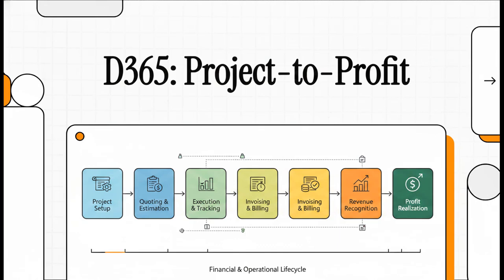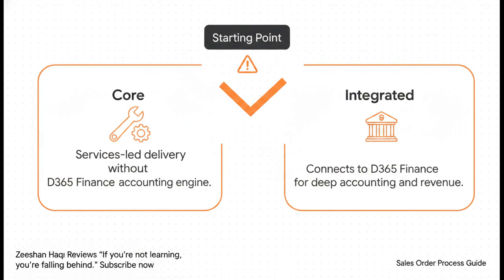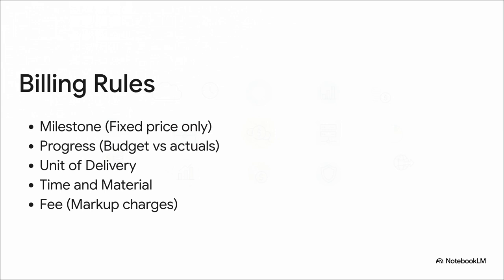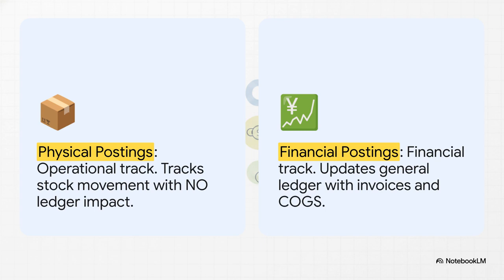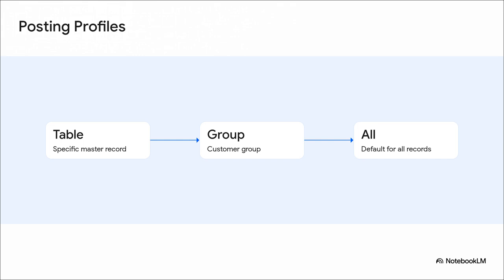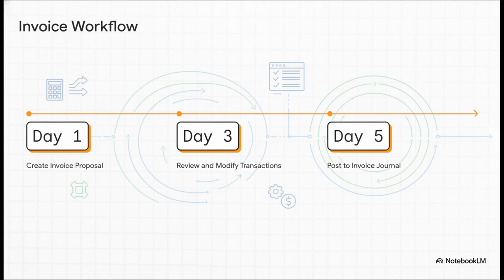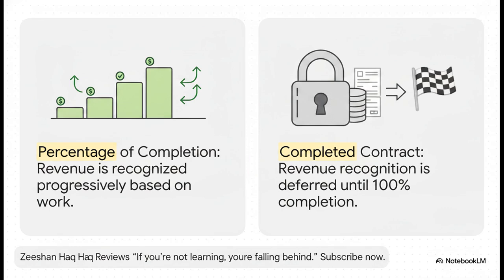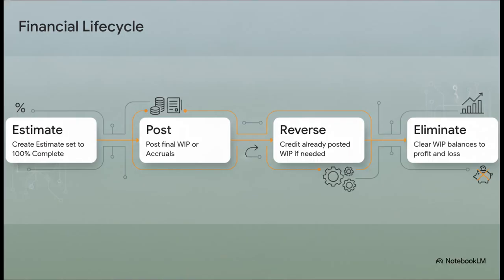Dynamics 365 Project Operations & Financial Reporting Guide EP-46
This episode explores how Microsoft Dynamics 365 streamlines project operations and financial reporting. It covers deployment types from lite services delivery to complex manufacturing integrations, explains revenue recognition methods (percentage of completion vs. completed contract), and demonstrates billing rules such as milestones and units of delivery. The session also highlights posting profiles for ledger accuracy and clarifies the difference between physical postings for inventory tracking and financial postings for general ledger updates. A practical roadmap for aligning project management with accounting standards is presented.